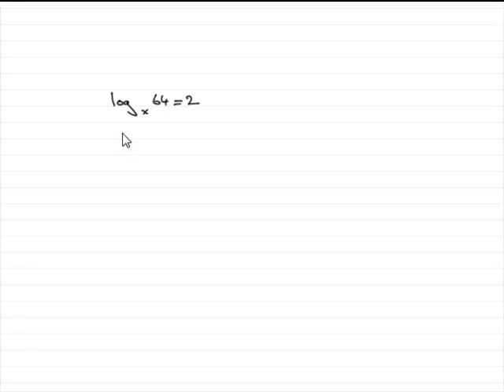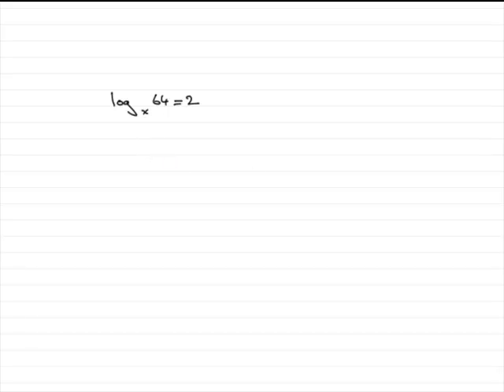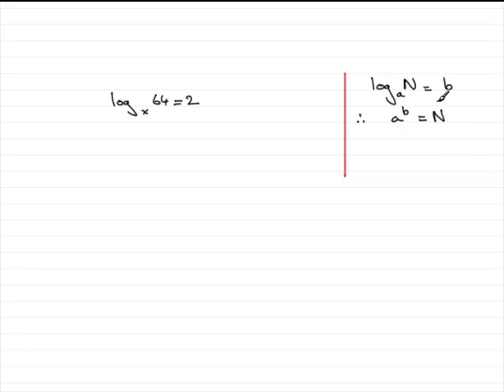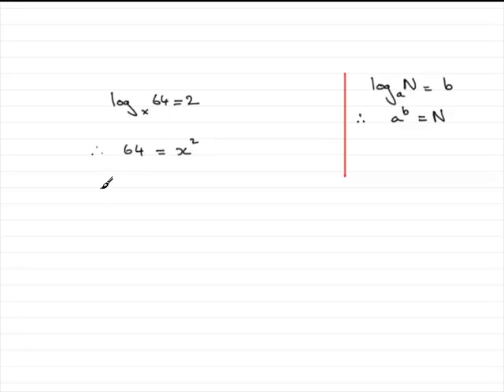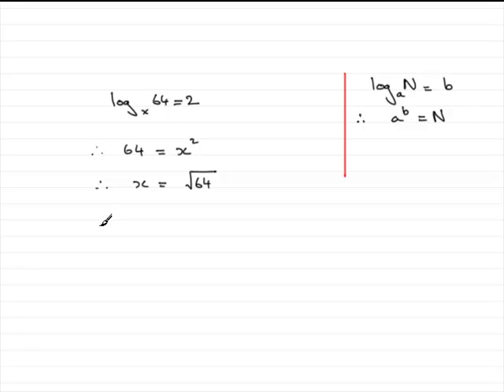A-Level Edexcel C2 January 2010 Q5(a) : ExamSolutions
Worked solution to this question on the Logarithms. To see the question go to ExamSolutions